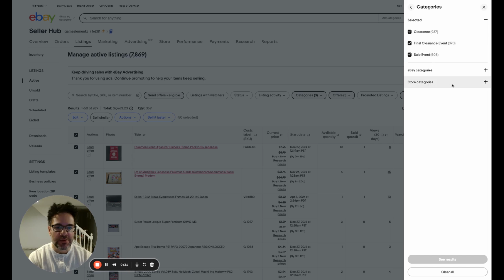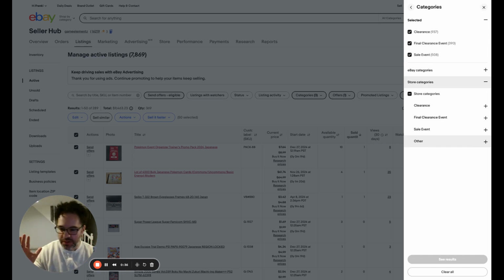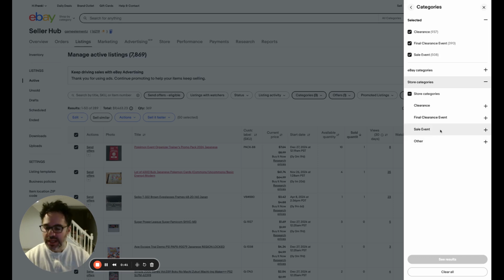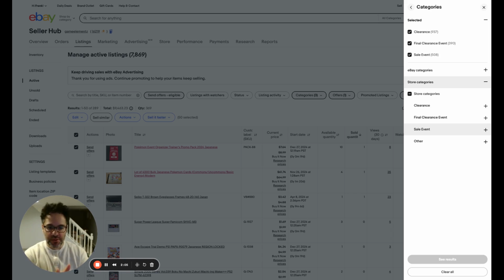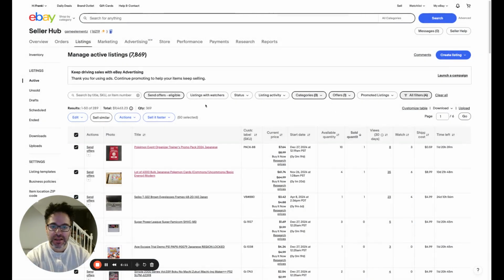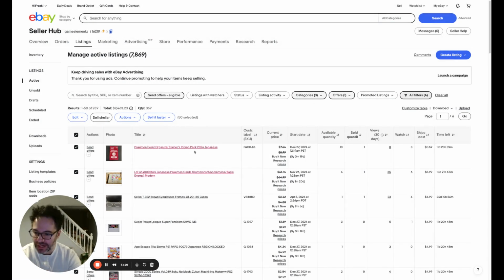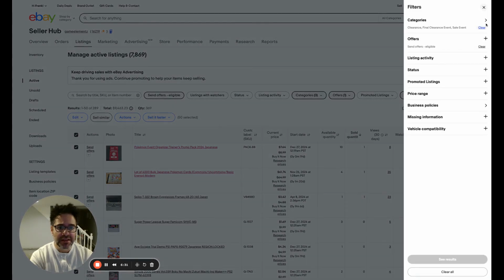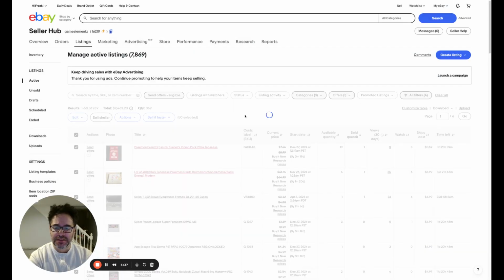Organize & SELL Your Old eBay Inventory with THIS Method